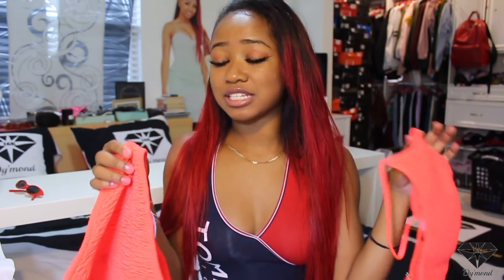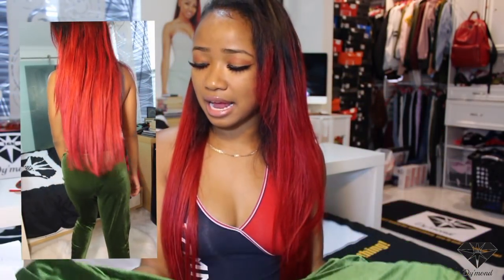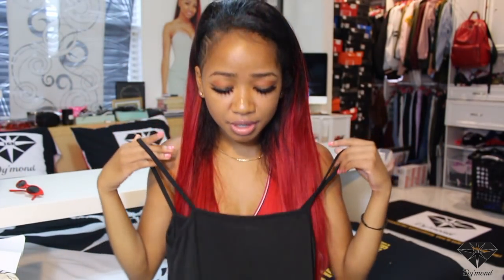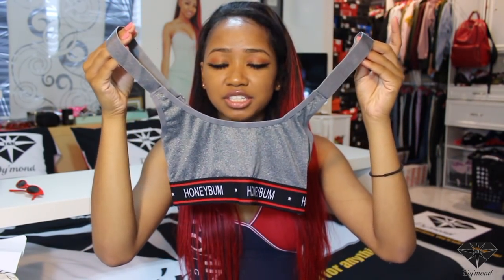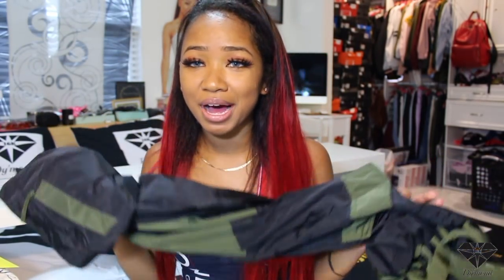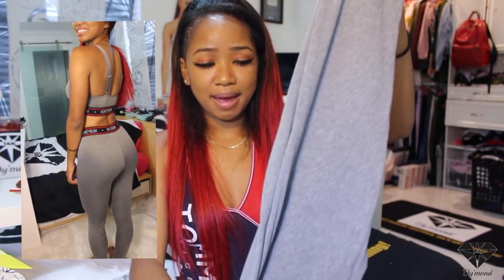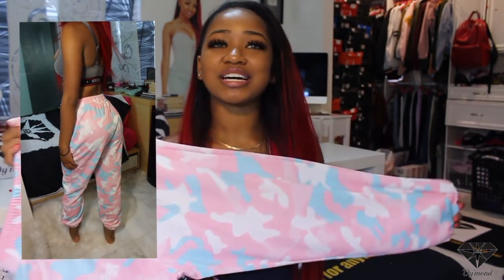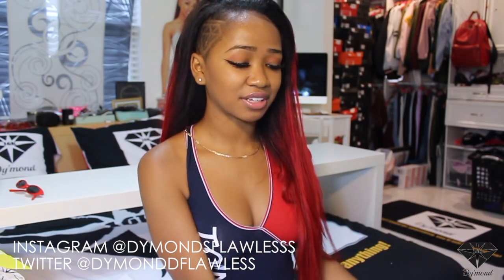TRY-ON HONEYBUM HAUL | dymondheartsbeauty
Hey loves I AM BACK WITH A NEW BOMB ONLINE CLOTHING HAUL! I have missed you guys, between all the traveling and computer issues that's been happening... but nothing is stopping flawlessfam! I LOVE YOU GUYS!